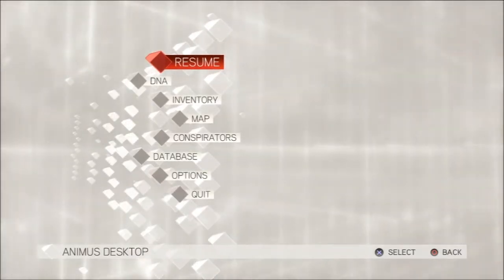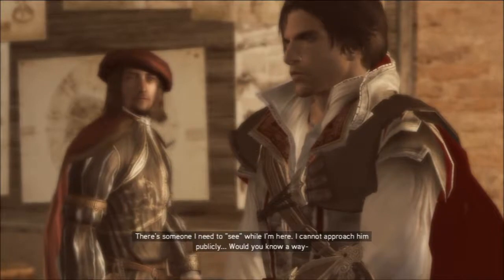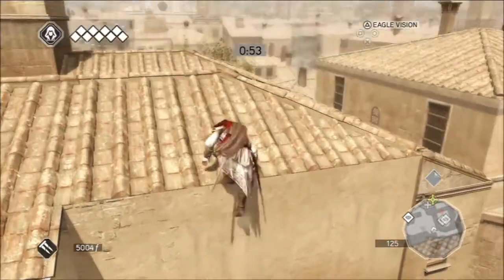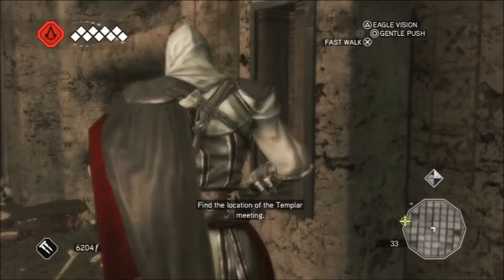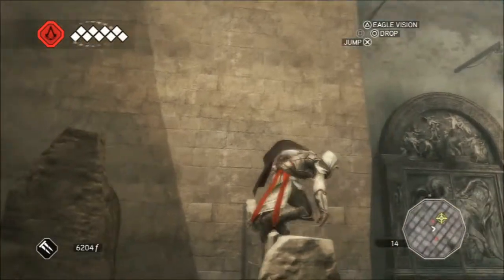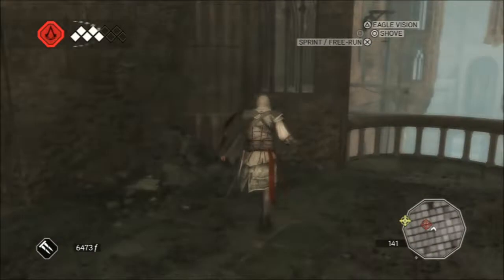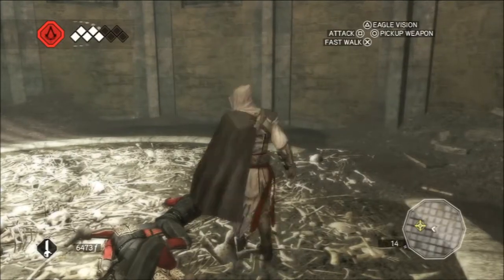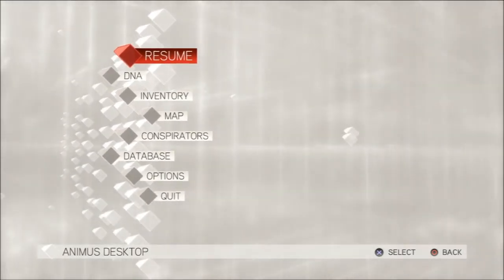Episode 10: the guy walked right through me!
What's going on YouTube? In this episode we take on the king of thieves himself! Fall off some roofs and explore a over the top dungeon... all in a days work for Ezio!